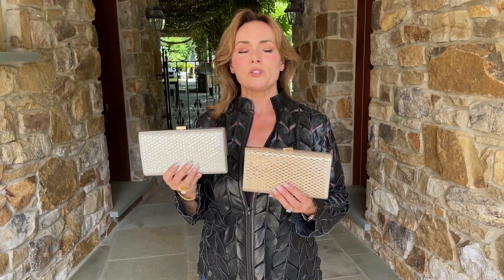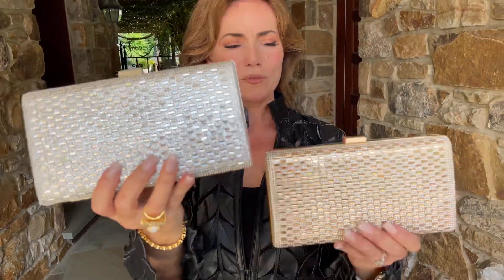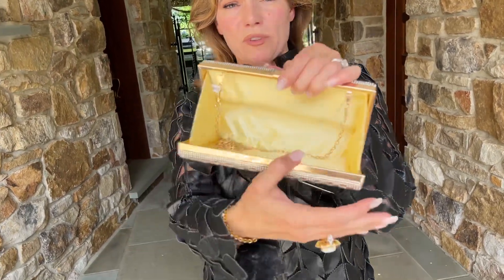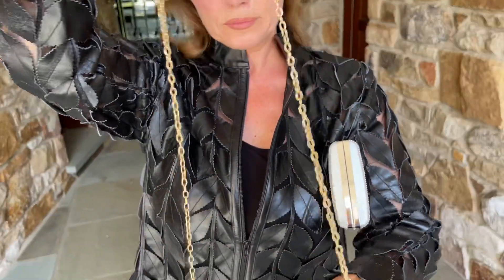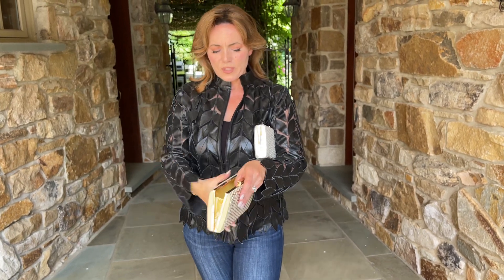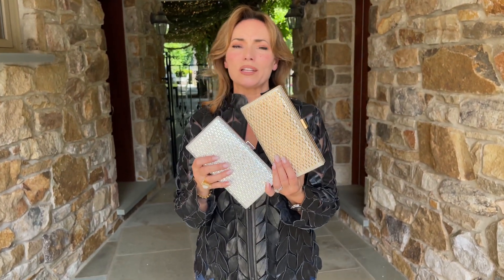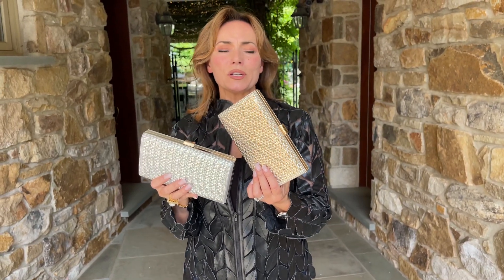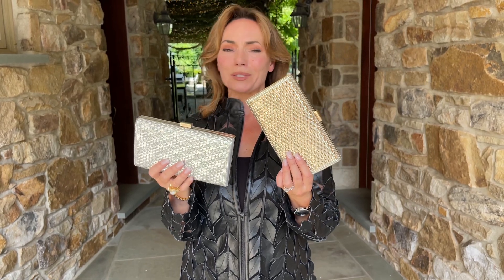Jeweled Evening Bag